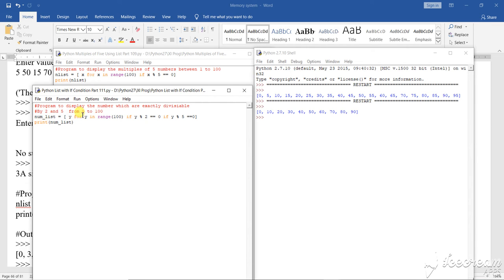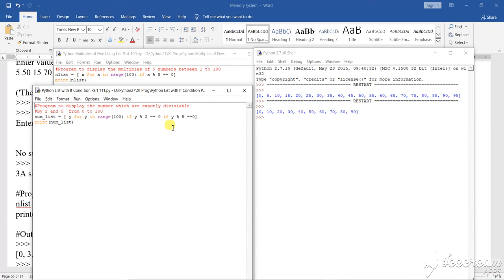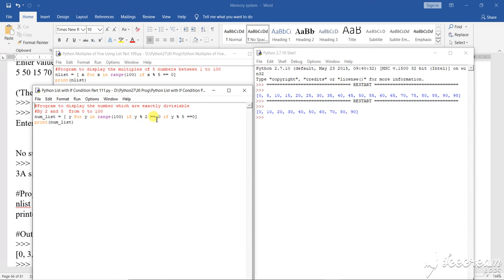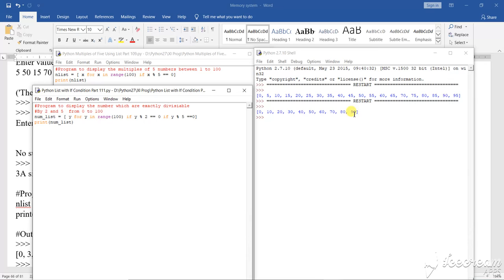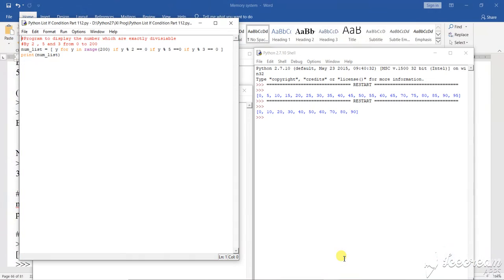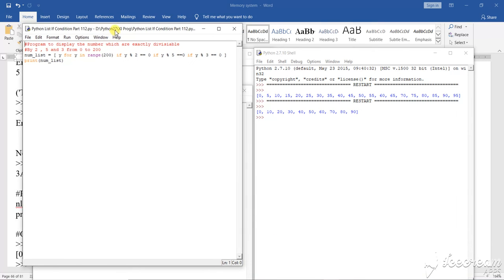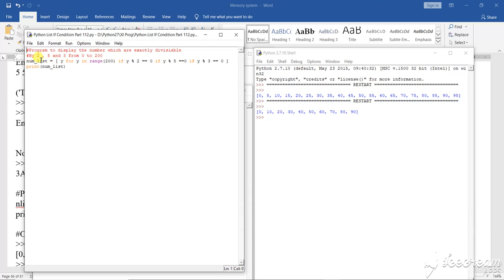Python List Divisibility 47 of 79 Part 158